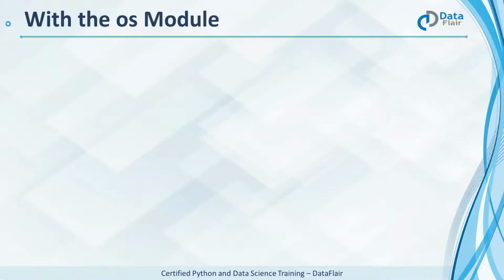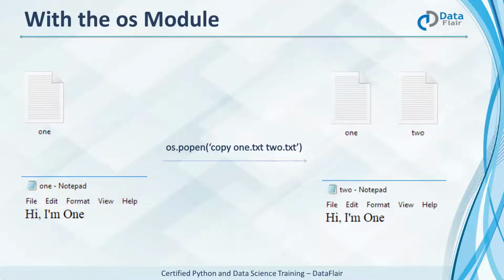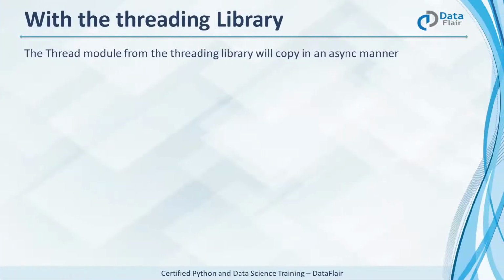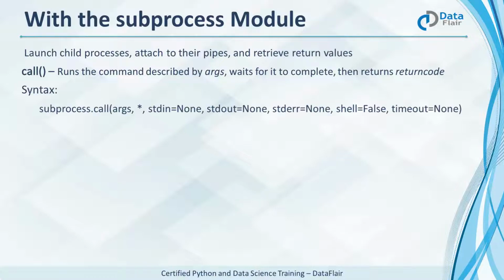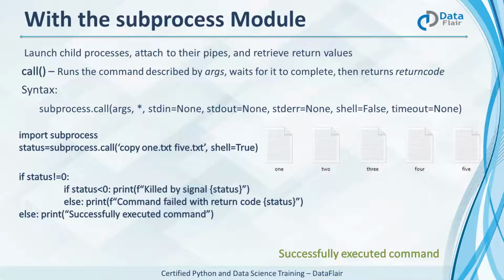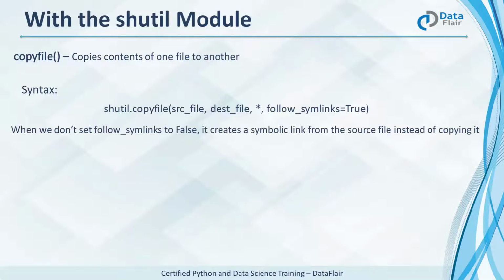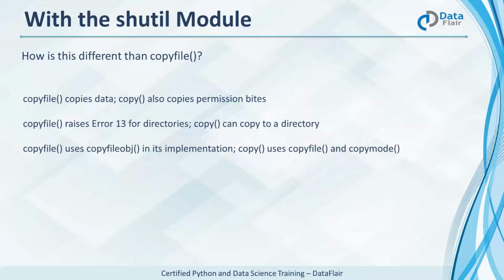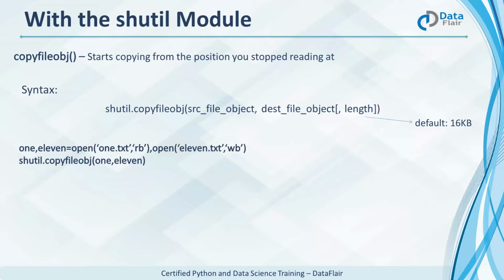Copying Files with Python